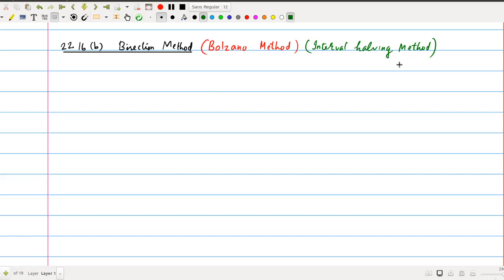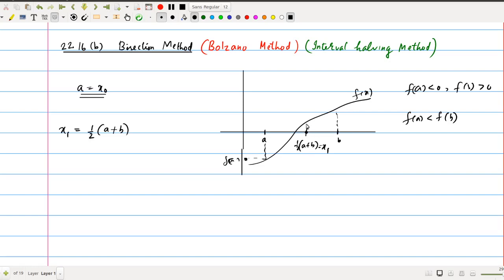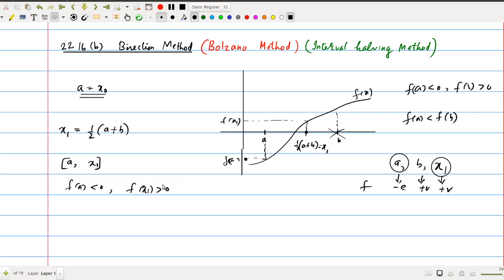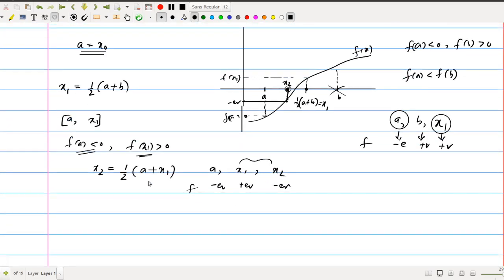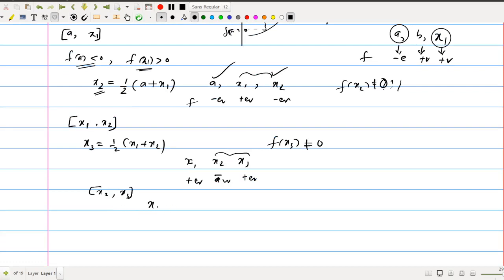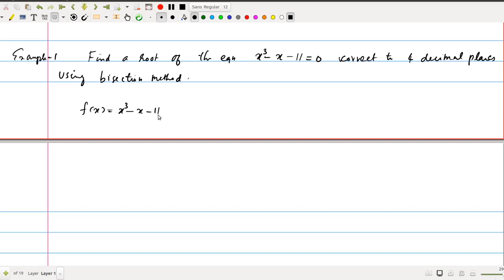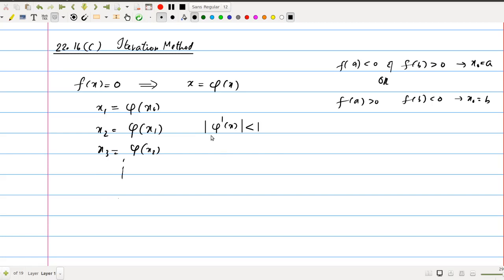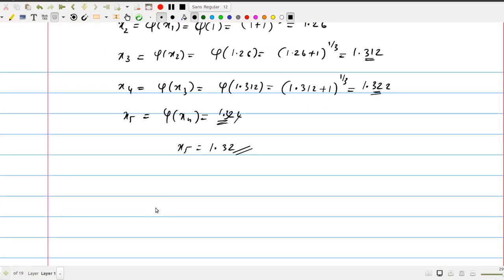lecture 21 sec 22 16 bcBisection Iteration Method